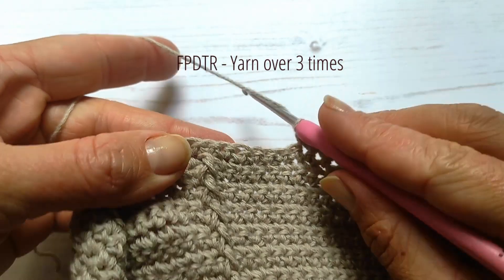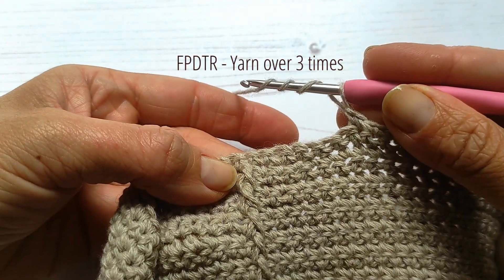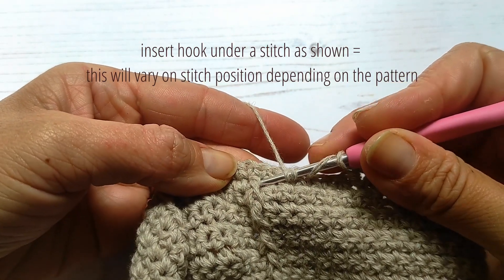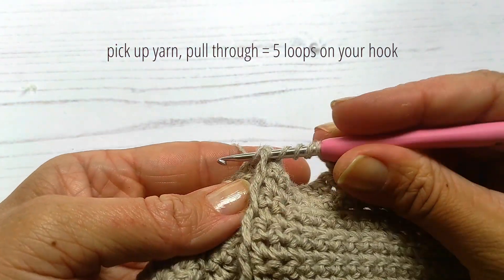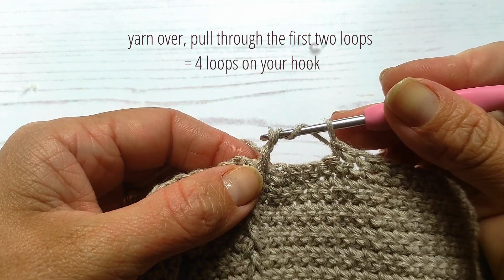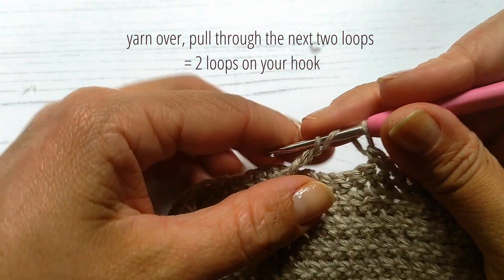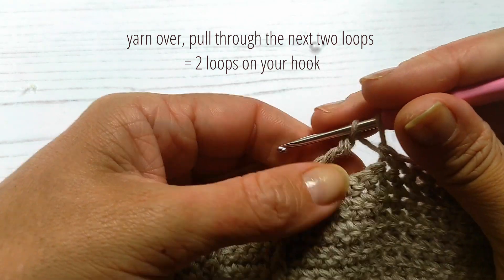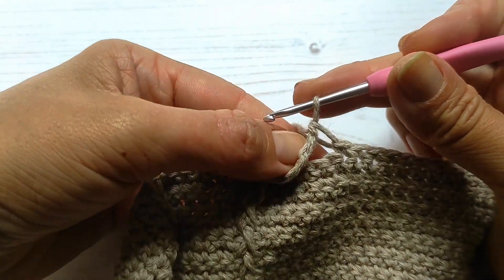How to Crochet Front Post Double Treble Crochet Stitch (FPDTR) with Moara Crochet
Learn how to crochet Front Post Double Treble Crochet stitch (fpdtr) in my quick free crochet tutorial, easy step by step video to master this advanced stitch in less than a minute.

Use any yarn with the matching crochet hook.